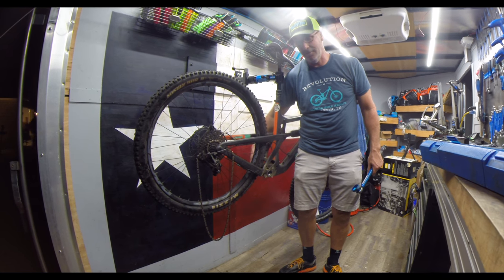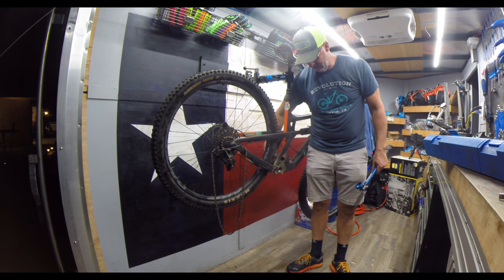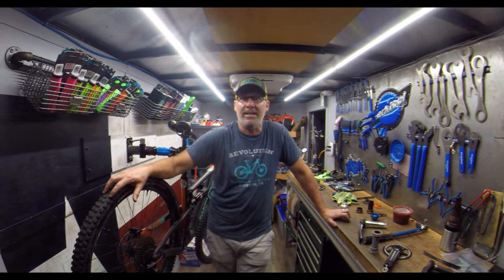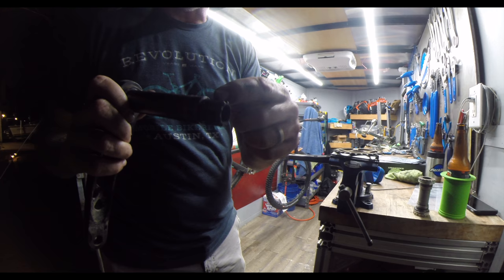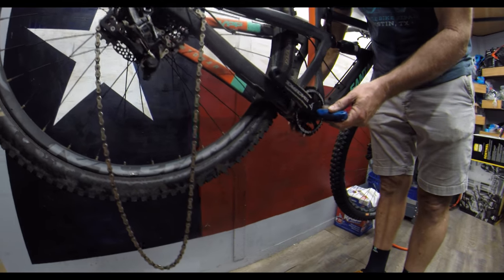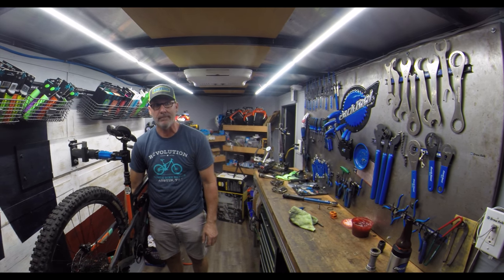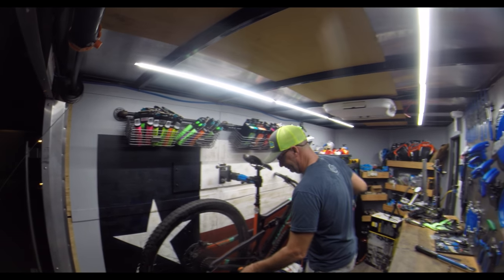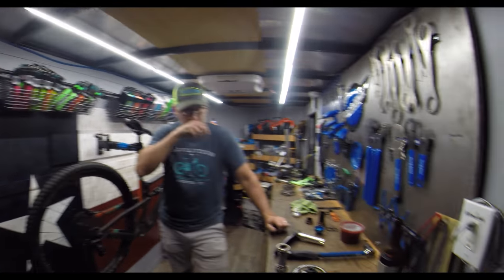CRANK AND BOTTOM BRACKET REPLACEMENT - Terri...errrrr Terrific Technician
Two days before my last race, I had an emergency: I needed to replace my crank and bottom bracket due to the splines on the crank stripping. I was in way over my head, so I called up my friend Drew Kolb, who runs Revolution Mobile Bike Repair. He has a sick setup in a trailer and agreed to let me film the replacement for my Terrible Technician series, although this specific episode should be called the Terrific Technician!

🚴  Bike: 2017 Santa Cruz Hightower C S-build
📹 Camera: GoPro Hero 3
Harness: Stuntman Chest Harness
Gimbal: EVO SS 3 Axis Wearable Gimbal
Halo Headband
⛑ Smith Rover Helmet
👕 Fox Tech Tee
👖 Fox Ranger Shorts
👟 Five Ten Freerider Shoes

GET OUT AND GET SHREDDY, whether you break the bank to buy a bike, get a hand me down, or scoop a Huffy from Walmart. If you enjoy biking on trail, don't let price be your barrier! Do what you love, grow your skills, and get in shape. There's always another skill to perfect and there's always a new line to take on trails!